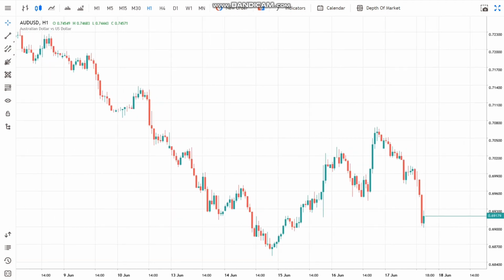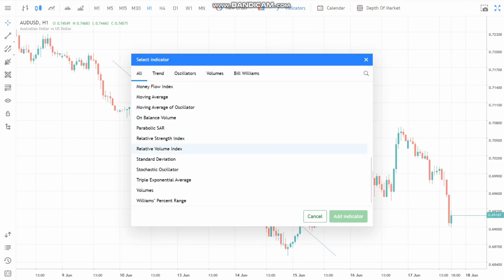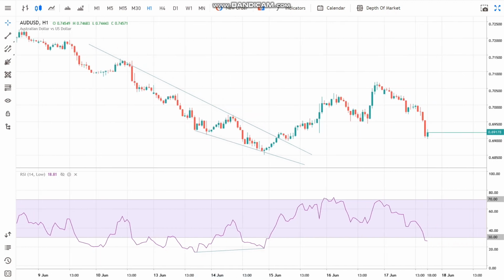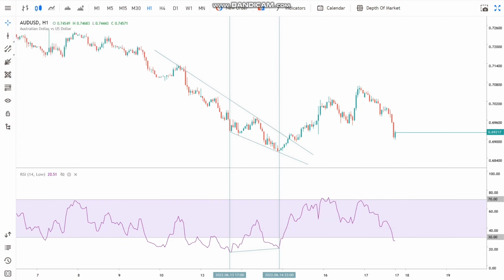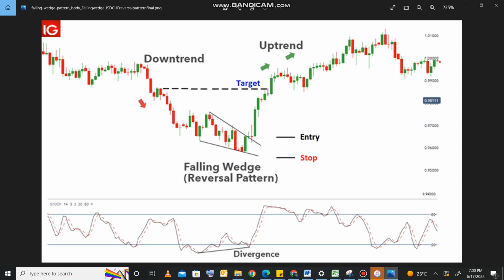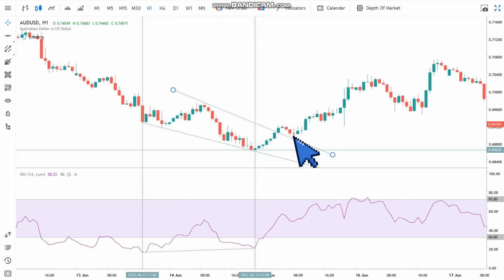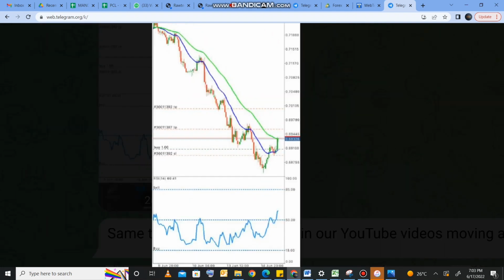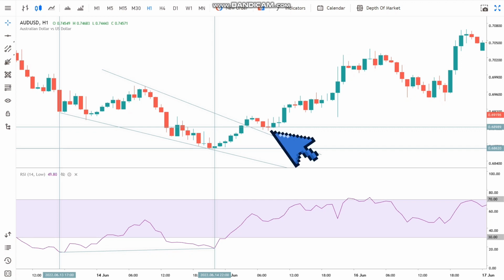RSI Divergence Trading Strategy | Easiest Reversal Signal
In this video I teach you how to use the RSI( relayive strength Index ) to find reversals on a Downtrend market and reversal pattern.